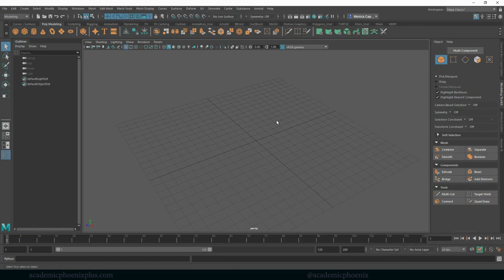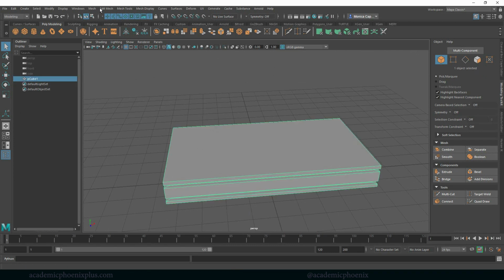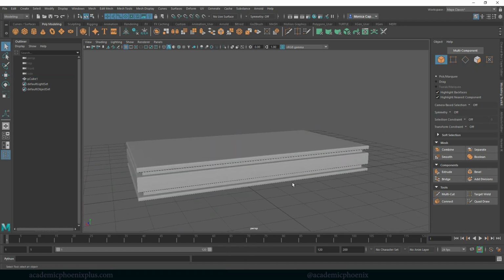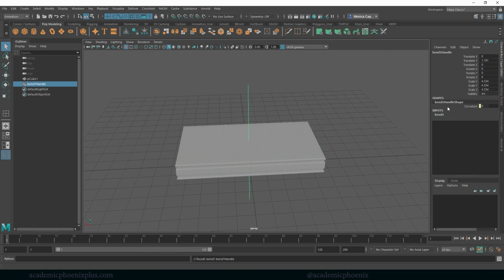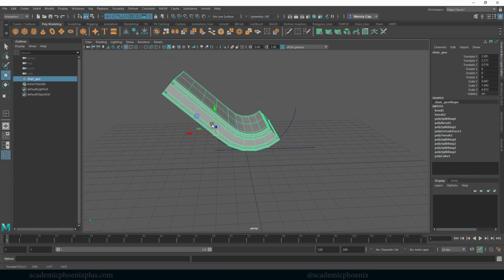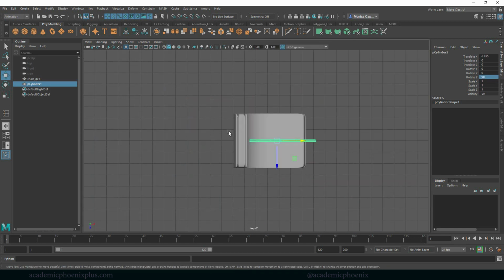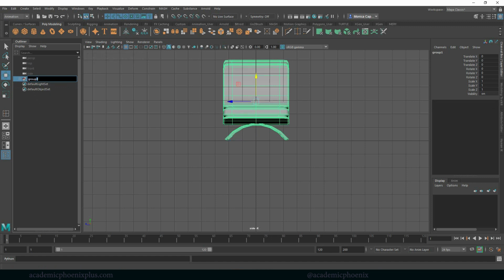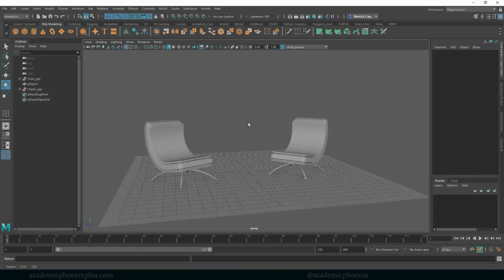Model a Posh Chair in Maya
Hi Creators!
Let's model something hip and modern! In this video tutorial, we are going to quickly build a Posh Chair in Autodesk Maya. We will be using tools such as edge loop tool, bend deformer and more.
This is a fun tutorial, so let's get started!